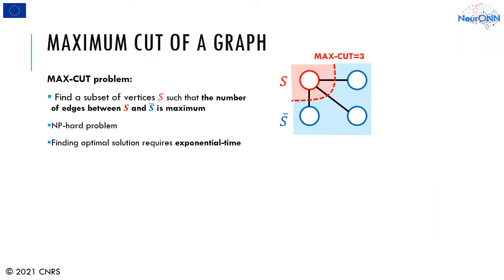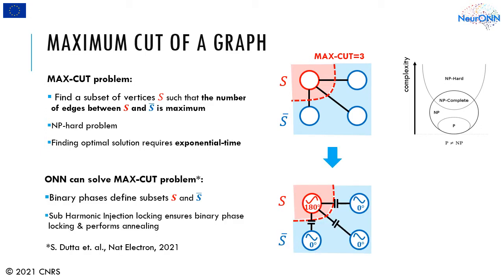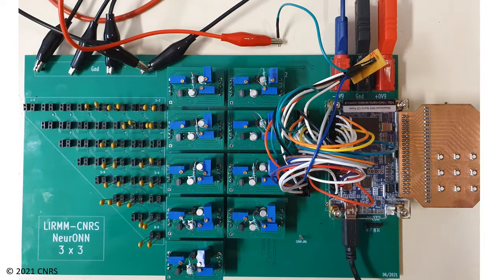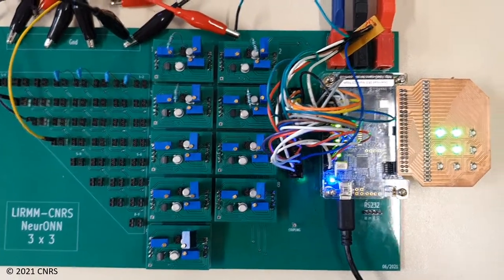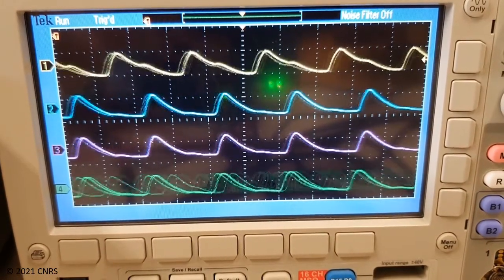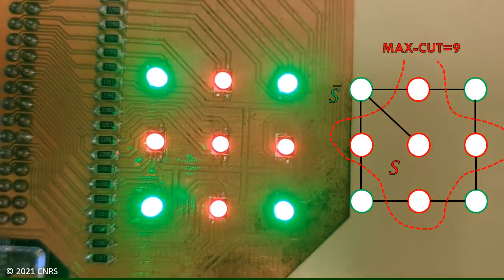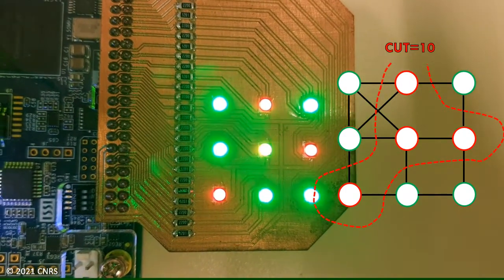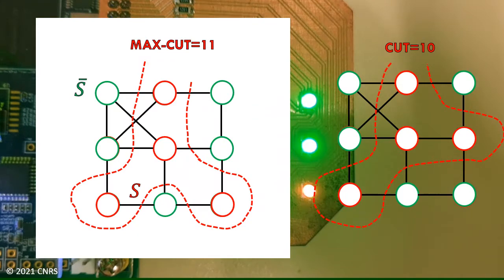[NeurONN]: How to solve NP-hard problems with Oscillatory Neural Networks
In this video, we see how to solve NP-hard problems with analog coupled oscillators and a demonstration of the concept using a Printed Circuit Board (PCB).

This demo is achieved by the CNRS-LIRMM team in the frame of the EU H2020 NeurONN Project